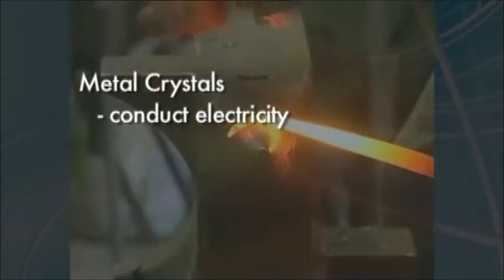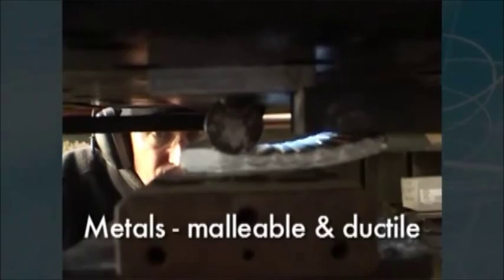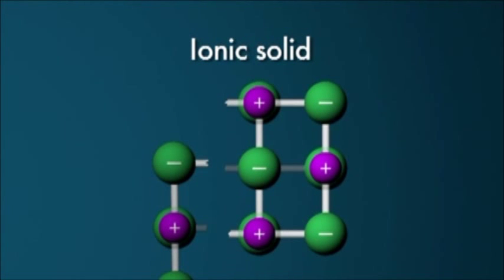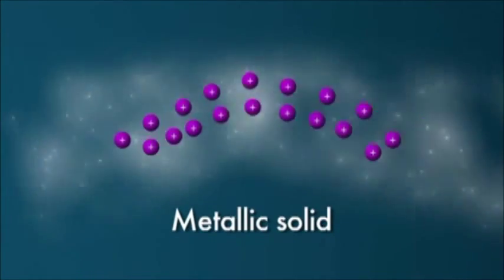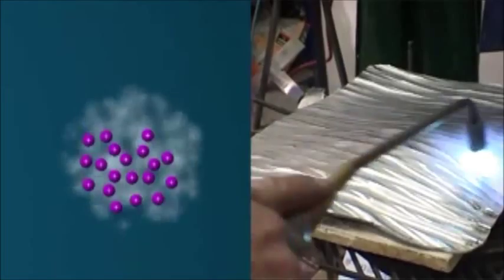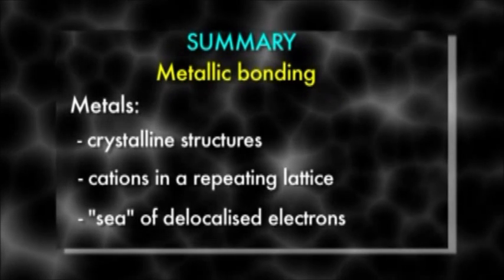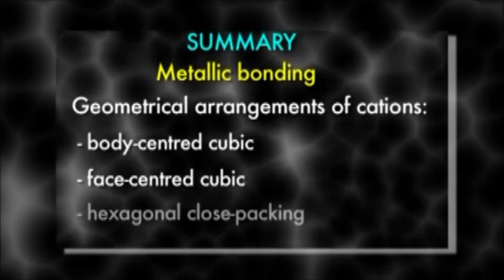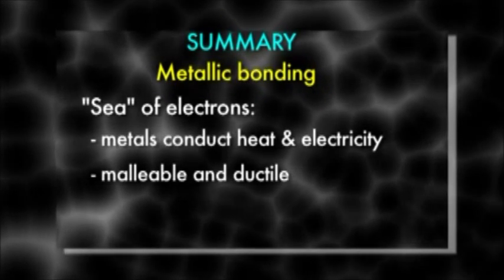Metallic Bonding and its properties 2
Part 2 metallic bonding